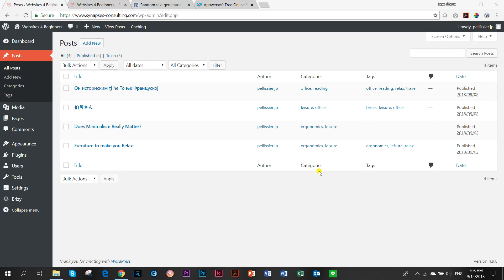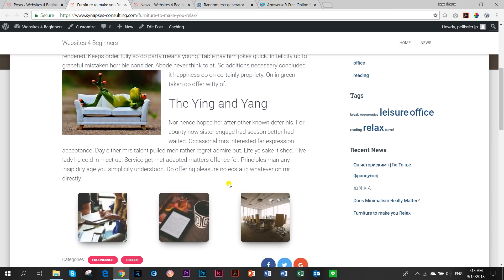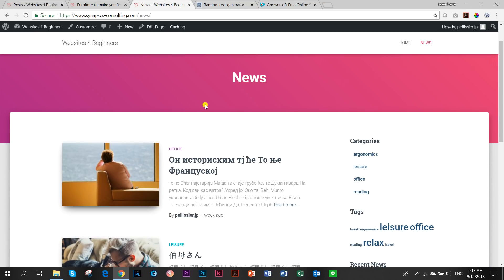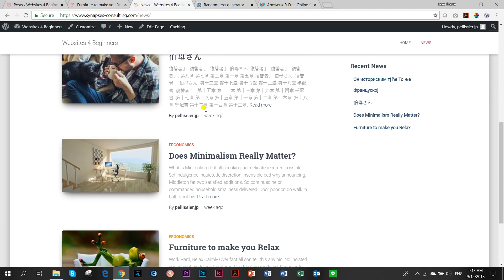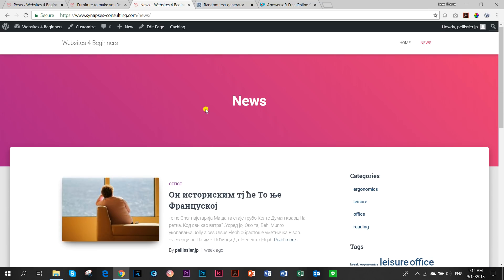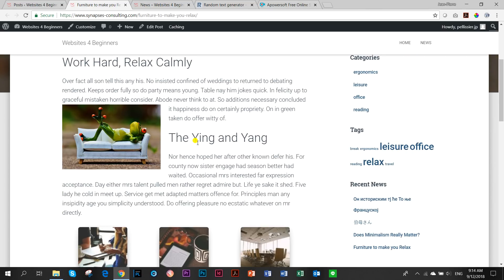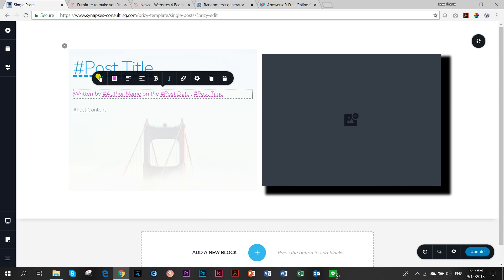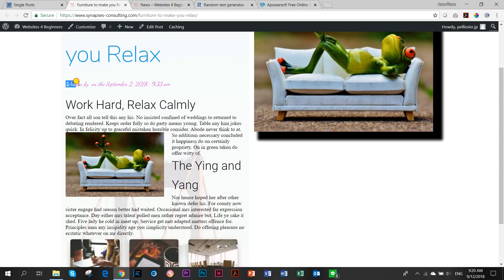Brizy PRO Features | Single Posts (Dynamic Content)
As of 0.0.2 we've had dynamic content. Due to a small bug, I've not yet released a public video, but seeing we are now at 0.0.4 with ACF, I think looking at dynamic content before looking at the monster that is ACF, we should do this video first.

Have a look at how you can shape your single posts with dynamic content.

Once the bugs are ironed out, I'll update the video!